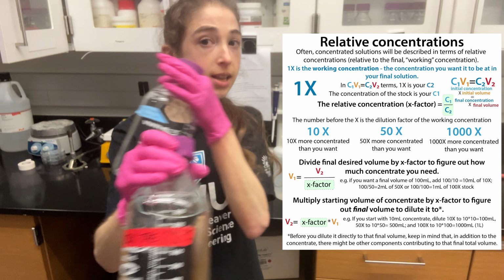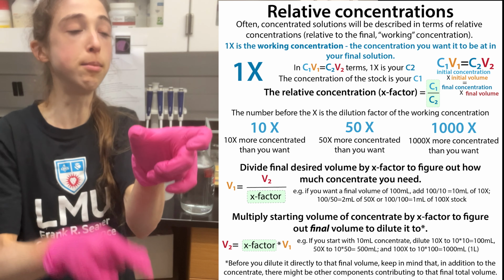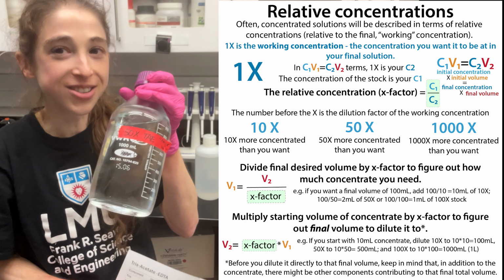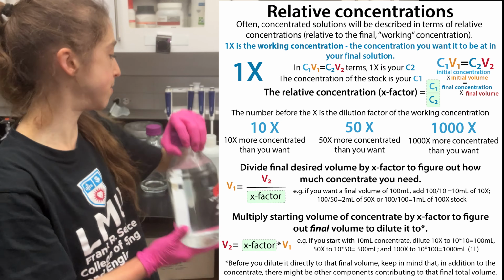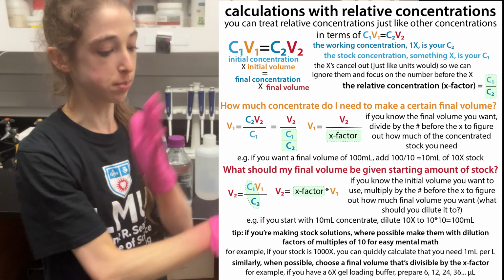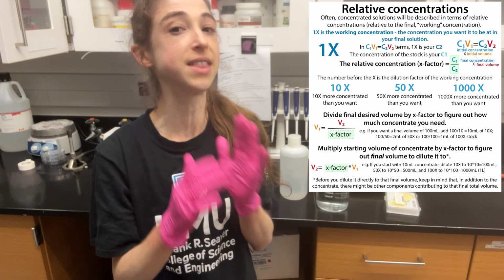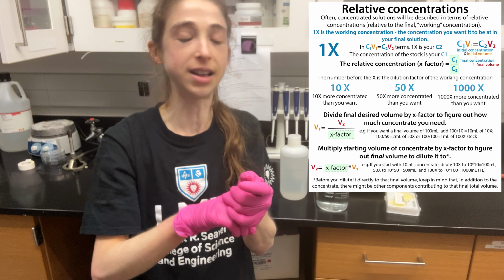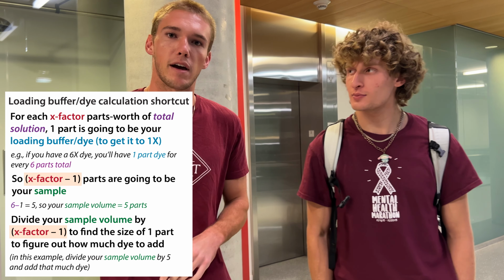Working with x-factors of relative concentrations of stock & working solutions (e.g. 6X loading dye)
Molarity is an “absolute” concentration, it tells you how much stuff there is compared to the volume. But we can also talk in terms of “relative concentrations” which tell you [how much stuff there is compared to the volume] compared to [how much stuff you want there to be compared to the volume].  This is how we end up with bottles labeled “10X,” “5X,” etc. The high-concentration version is the “stock solution” because it’s the one you keep in stock. Its concentration is the “stock concentration” and the final concentration you want is the “working concentration” because it’s the one you want to work with when you’re doing your actual experiment (not just the prep part).

10X means the stock is 10 times more concentrated than you want to use it at. So to figure out how much of it to add, you need to reverse the X which means you need to divide. So if you want to make 1L (1000mL) you divide that 1000mL by 10 - you need 100mL of the stock solution. Just dilute that to 1L with water and voila - 1X!

What if you thought a stock was 10X and it was really 50X? You can fix it if you find out soon enough (but you can’t go the other way as I’ve “learned” the hard way a time or too…). So, if we added 100mL of 50X, how much total volume do we really need to have a 1X working concentration?

Why don’t we bring our old friend C₁V₁=C₂V₂ in to help. This equation says that the initial concentration times the initial volume equals the final concentration times the final volume. We can plug in relative concentrations like “10X” and “50X” just as we would absolute concentrations (Molarity-type things). So,

(50X)(100mL) = (1X)(V₂)

now we solve for V₂…

V2 = (50X)(100mL)/1X
V2 = 5000mL = 5L

So now you can just adjust the volume to 4L and hopefully save your experiment!

Most of the time, you know the V₂ you want (desired final volume) and you can use C₁V₁=C₂V₂ for each individual ingredient in your cocktail, using the same V₂ and solving for each ingredient’s V₁ (the volume you have to add). Then you can add up all those V₁s and subtract that sum from V₂ to figure out how much water you’ll need to add if you’re doing experiments on the tiny scale where you’re not working in graduated cylinders & filling to the line.

In addition to these instances where you always want the same working solution, this type of stock solution is great for making a stock “background” for when you have multiple solutions you might want to make that have things in common but also differences. Like a wash buffer and an elution buffer for affinity chromatography (a protein purification technique) - that have the same salt & buffer concentrations but the elution buffer also has an addition competitor molecule to push your protein off the column it’s stuck to (get it to elute). You can start from the same high-X stock to get those “generic” parts and then add the unique parts. Since it’s at a higher x there’s still extra room to add extra stuff whereas if you started at 1x there wouldn’t be enough!

These stock solutions save space and time (you don’t have to make it as frequently) and they often also have another benefit - keeping higher concentration versions of solutions is good because some solutions tend to be more stable at higher concentrations, kinda like extending the expiration date on that bottle. It’s harder for bacteria to grow in them because instead of a solution mimicking body-like conditions, which are what most of the solutions I make do, you have an overload. And since stuff isn’t growing in them they can last longer.

Theoretically you could make a stock solution at “any X” but there are some limitations…
* physically - there’s only so much solute you can stuff into a certain amount of liquid - each combo has a solubility limit.

* practicality- do you really want a 7.91x stock? Multiples of 10 are most convenient. Even numbers help keep numbers whole but 5s are ok cuz 2 of them gives you that convenient 10. Since it’s easier to think in 10s, I often start by dividing by 10 in my head then adjusting that value by doing what you’d have to do to get the real x to equal 10 - so if you have a 20x solution, you need to multiply by 2 (add twice as much as you’d add if it were 10x) and if it were 5x you’d divide by 2 cuz you have to divide 10 by 2 to get to 5. So to make 100 ml working solution from a 10x stock you’d need 10ml of the stock. You’d need 5ml from a 20x and 20ml from a 5x.